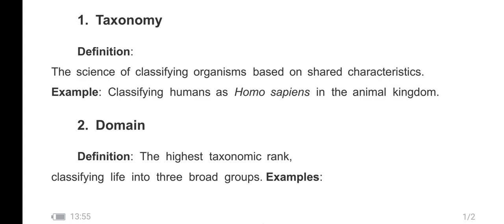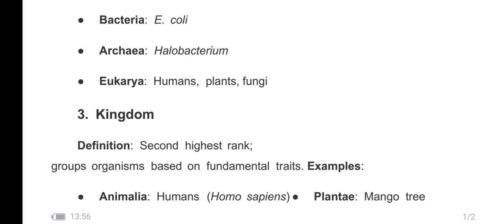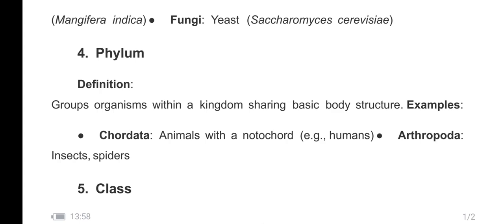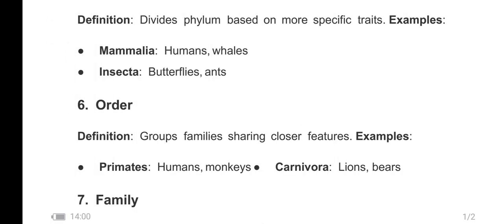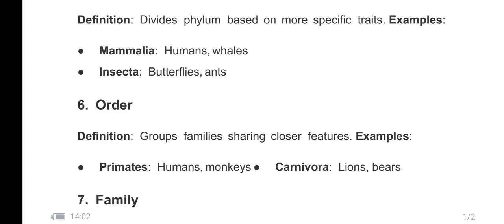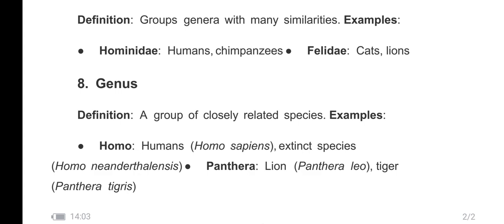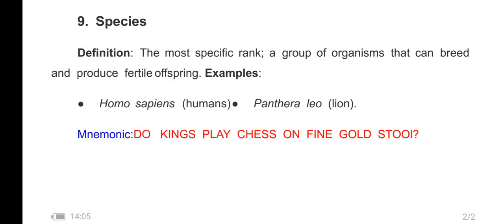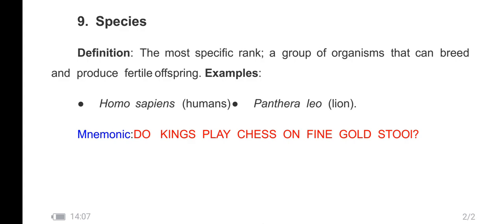INTRODUCTION TO TAXONOMY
1. Taxonomy

Definition: The science of classifying organisms based on shared characteristics.
Example: Classifying humans as Homo sapiens in the animal kingdom.

2. Domain

Definition: The highest taxonomic rank, classifying life into three broad groups.
Examples:

Bacteria: E. coli

Archaea: Halobacterium

Eukarya: Humans, plants, fungi

3. Kingdom

Definition: Second highest rank; groups organisms based on fundamental traits.
Examples:

Animalia: Humans (Homo sapiens)

Plantae: Mango tree (Mangifera indica)

Fungi: Yeast (Saccharomyces cerevisiae)

4. Phylum

Definition: Groups organisms within a kingdom sharing basic body structure.
Examples:

Chordata: Animals with a notochord (e.g., humans)

Arthropoda: Insects, spiders

5. Class

Definition: Divides phylum based on more specific traits.
Examples:

Mammalia: Humans, whales

Insecta: Butterflies, ants

6. Order

Definition: Groups families sharing closer features.
Examples:

Primates: Humans, monkeys

Carnivora: Lions, bears

7. Family

Definition: Groups genera with many similarities.
Examples:

Hominidae: Humans, chimpanzees

Felidae: Cats, lions

8. Genus

Definition: A group of closely related species.
Examples:

Homo: Humans (Homo sapiens), extinct species (Homo neanderthalensis)

Panthera: Lion (Panthera leo), tiger (Panthera tigris)

9. Species

Definition: The most specific rank; a group of organisms that can breed and produce fertile offspring.
Examples:

Homo sapiens (humans)

Panthera leo (lion)

MNEMONIC: DO KINGS PLAY CHESS ON FINE GOLD STOOL?
FOR TAXONOMIC RANKS.